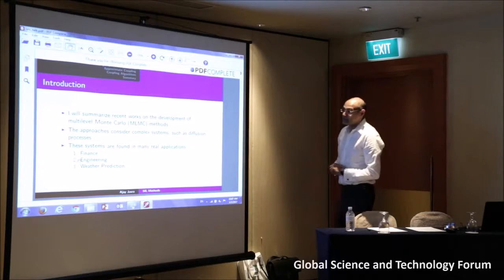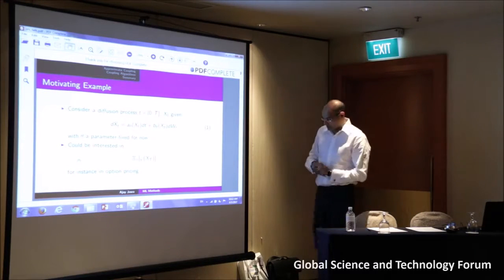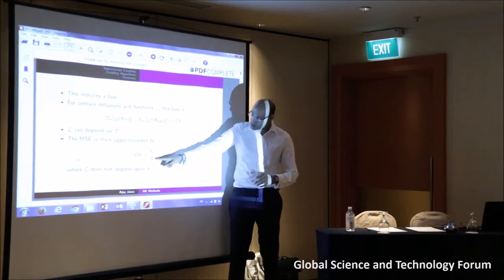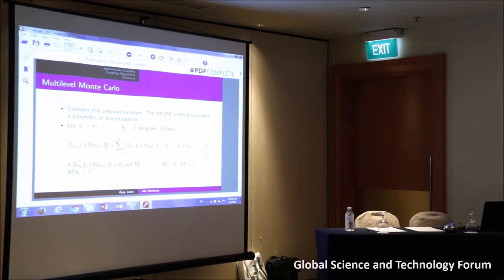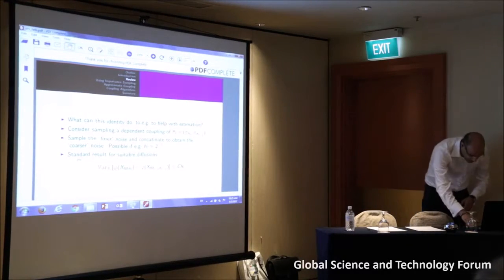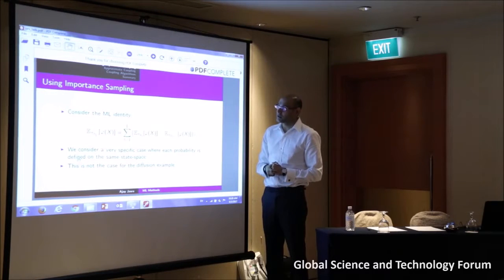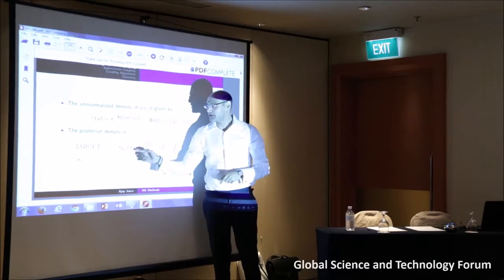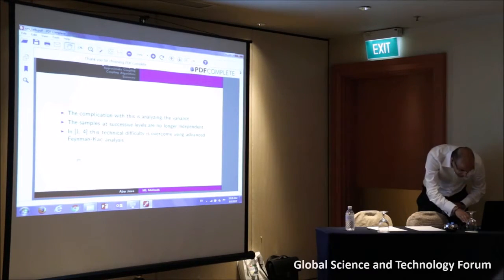Keynote Address, CMCGS and ORS 2017 Assoc Prof Ajay Jasra - Global Science & Technology Forum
Assoc  Prof  Ajay Jasra